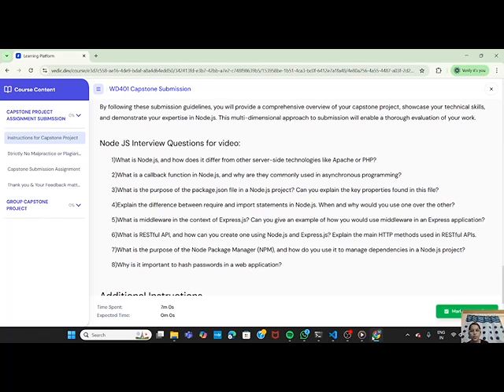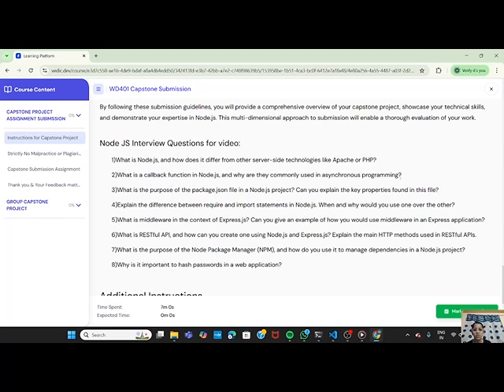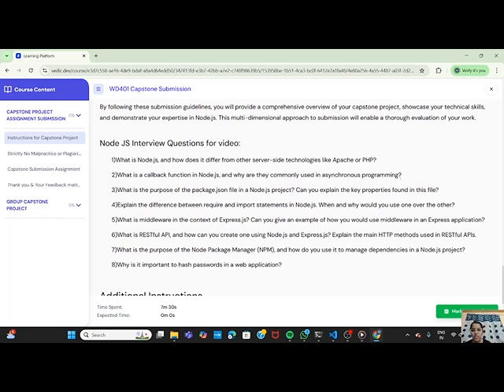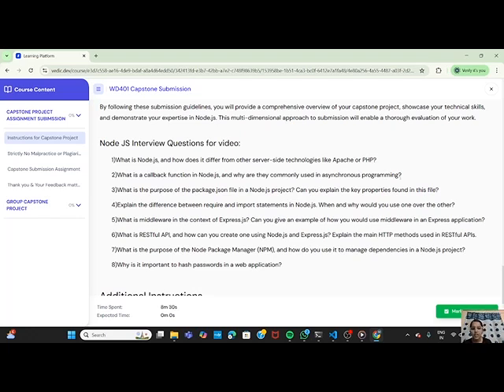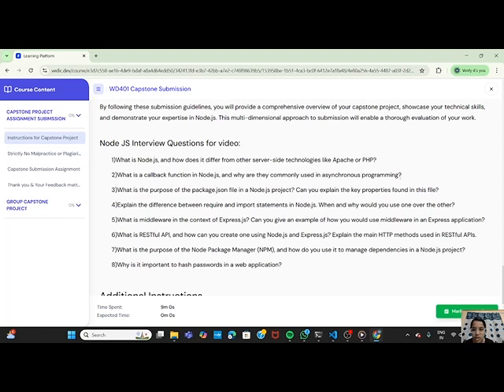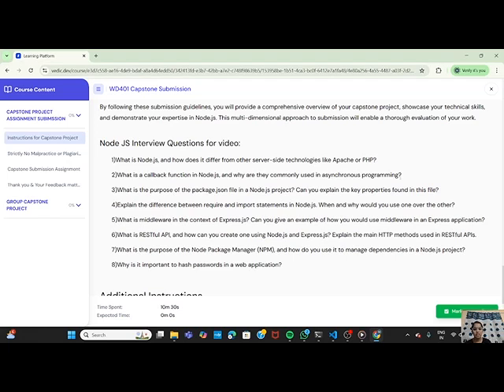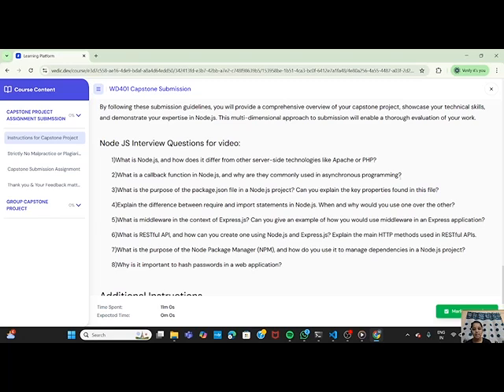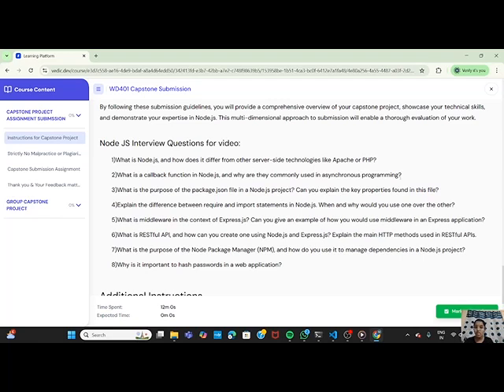Node.js Interview Questions and Answers